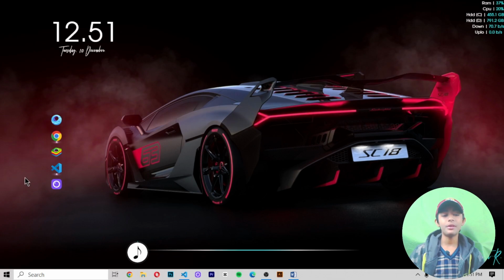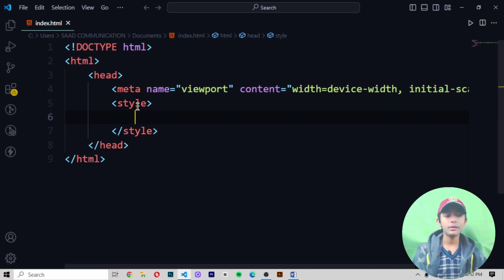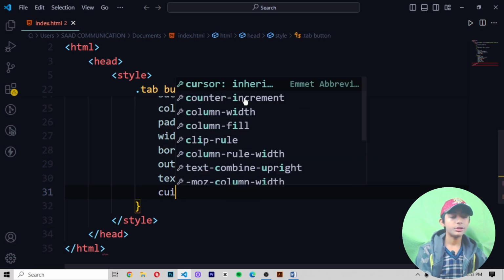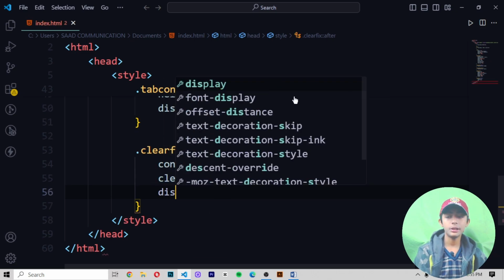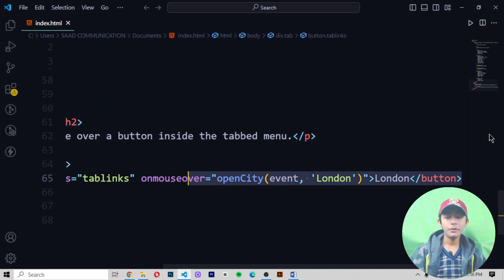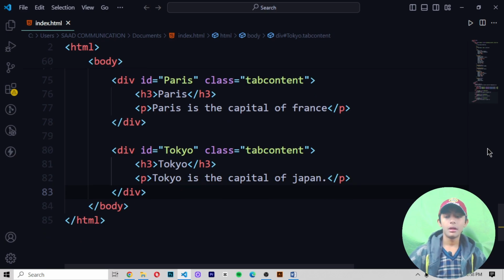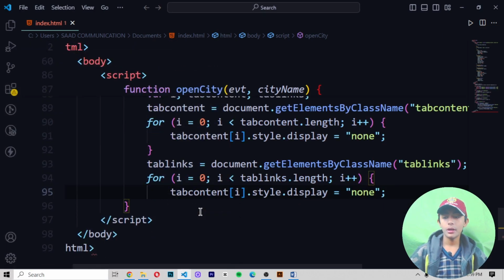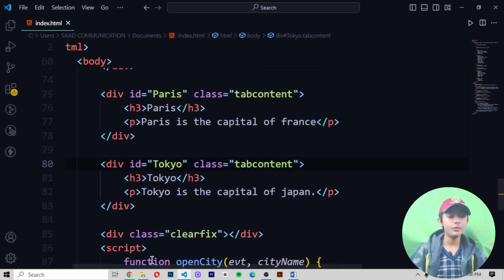Hover Tabs In Html {Full Stack Web Development Full Course From Scratch} Class #51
This video is about Hover Tabs In Html {Full Stack Web Development Full Course From Scratch} Class #51

Suggested Courses:
❤️ Complete Clones